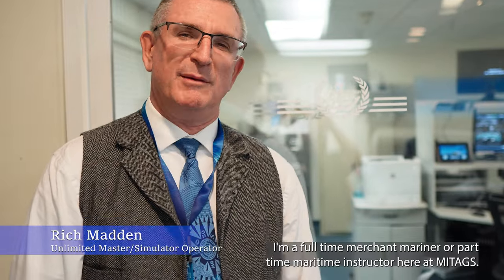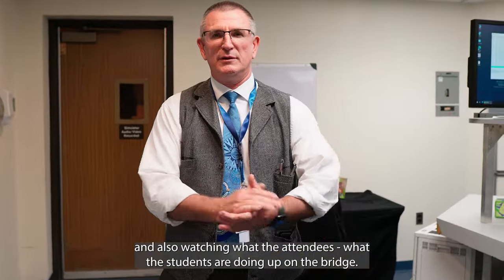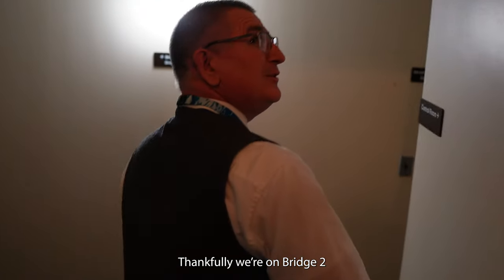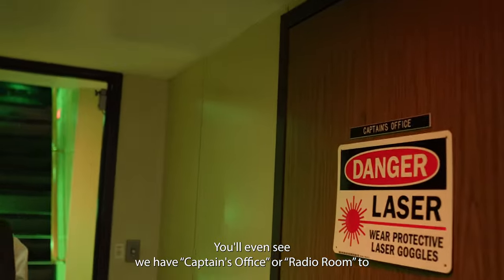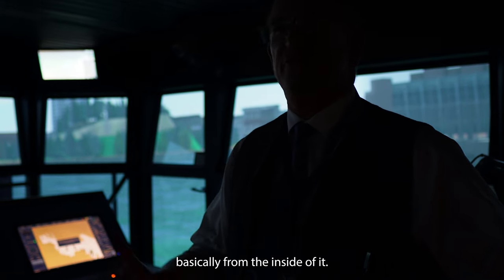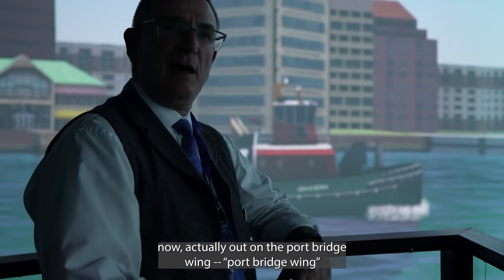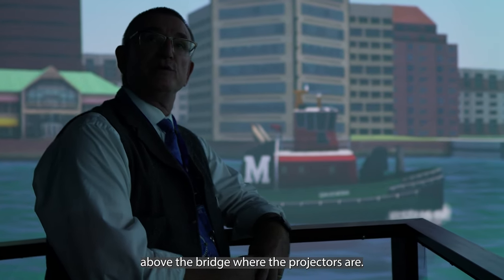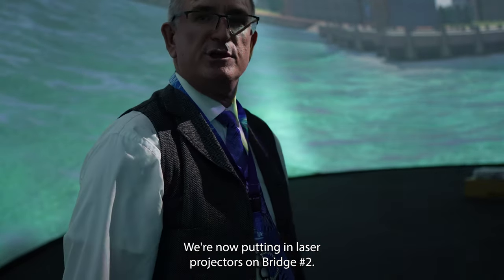Bridge Sim: In the Bowl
Taking a look inside the full-mission bridge simulators at MITAGS-East campus in Linthicum Heights, Maryland -- with Captain Rich Madden.